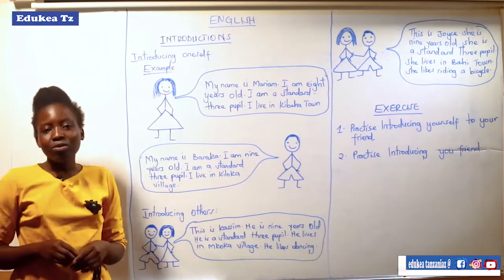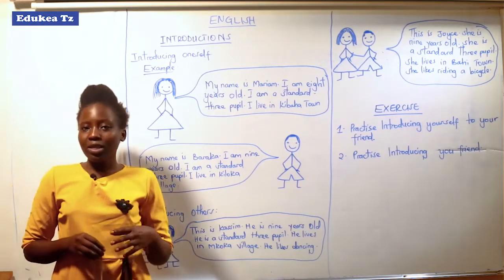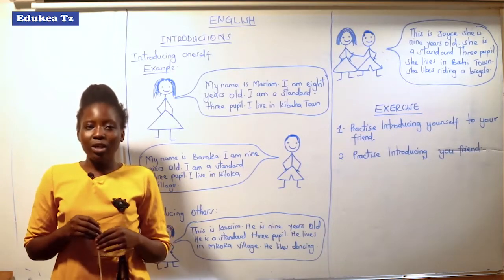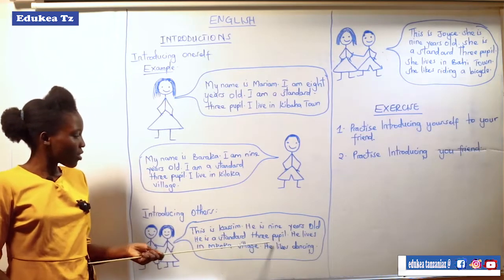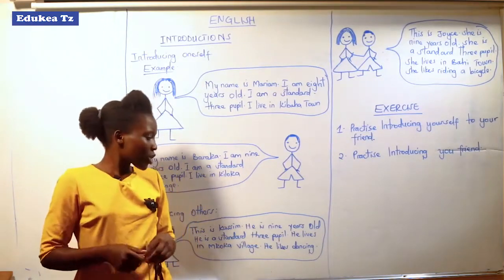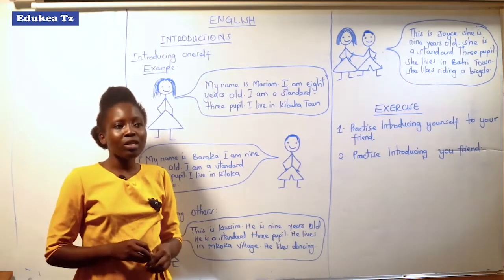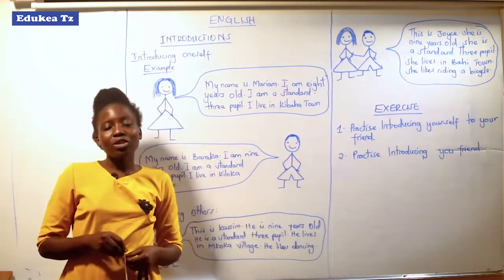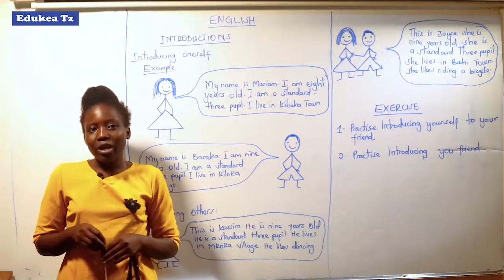ENGLISH STANDARD III INTRODUCTION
We have many lecture videos of all levels:-
Primary School
Secondary School
Advance Secondary School.
Visit our social medias.
Edukea Tanzania.